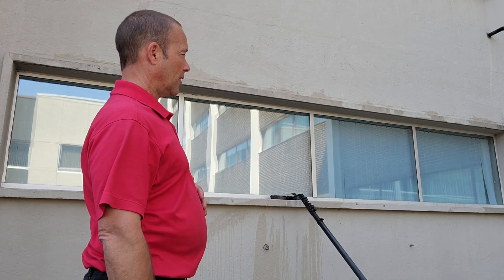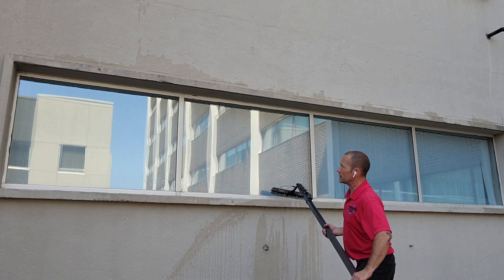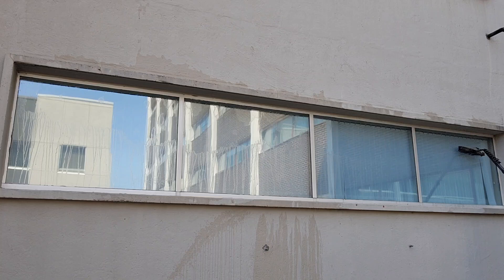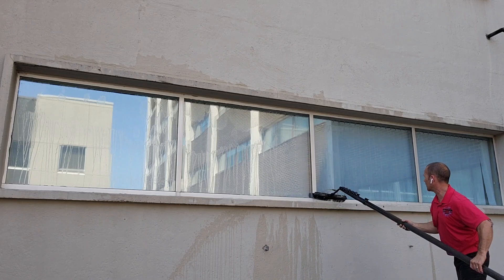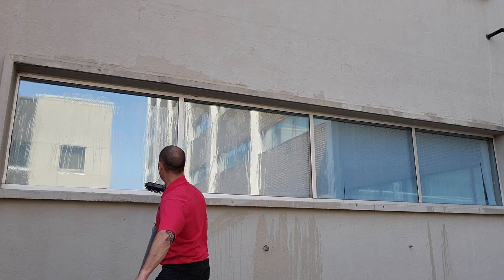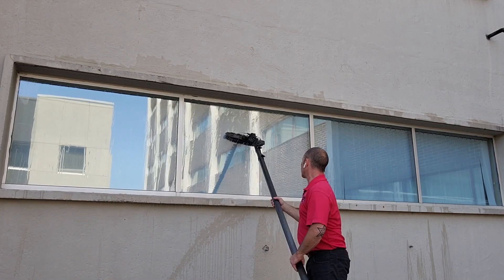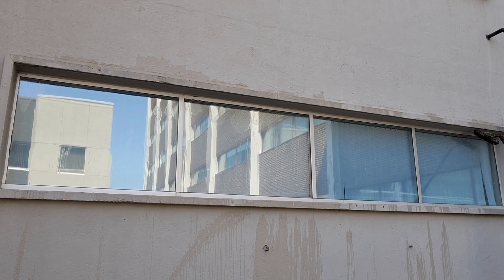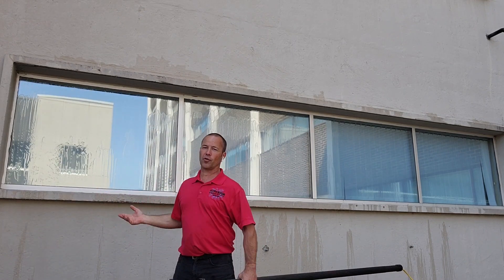Water Fed Pole Window Cleaning Basics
This video demonstrates water fed Pole window.Cleaning using purified water.

General instructions on how to wash windows using purified water.